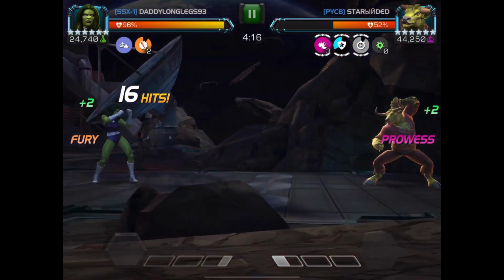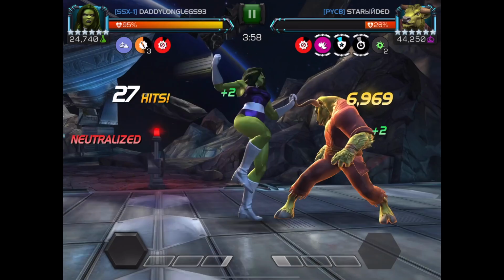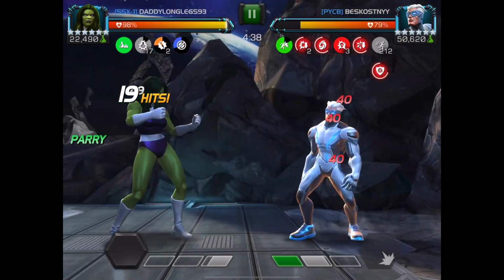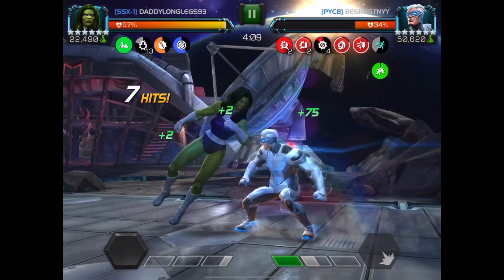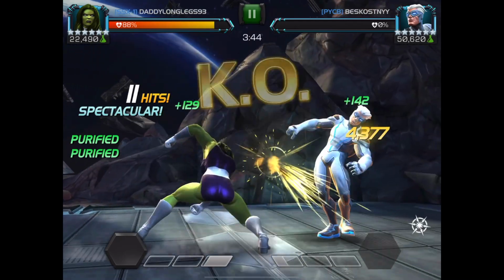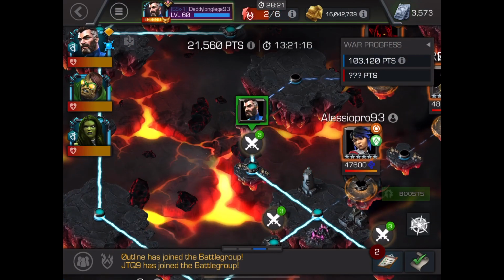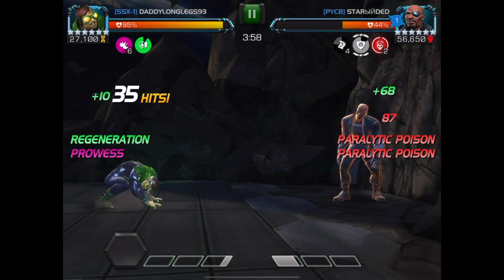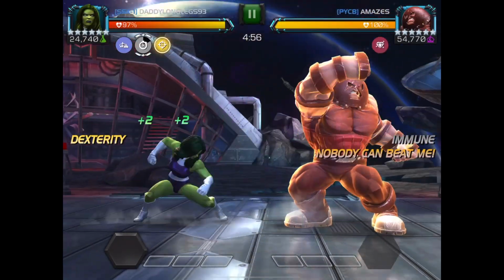7-Fight She-Hulk War with Top 10 on the Line - Alliance War 40.12 - SSx1 vs PYCB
So happy to close out the season with She-Hulk!

00:00 She-Hulk vs Annihilus on Node 3 Spiked Armor
01:17 She-Hulk vs Rintrah on Node 19 Right Back At It
02:58 She-Hulk vs Sasquatch on Node 23 Scared Stiff Miniboss
04:26 She-Hulk vs Quicksilver on Node 25 Power Snack Miniboss
06:08 She-Hulk vs Immortal Abomination on Node 27 Steady Build-Up, Special Burst Lock Down
07:08 She-Hulk vs Void on Node 36 Steady Build-Up, Crumbling Armor
08:27 Toad vs Nick Fury on Node 53 Polka Dot Power Miniboss
10:40 She-Hulk vs Juggernaut on Node 55 Brute Force Miniboss
11:46 Conclusion

I also do have a PayPal for direct contributions, if you so choose.